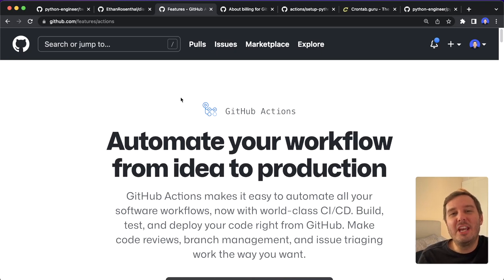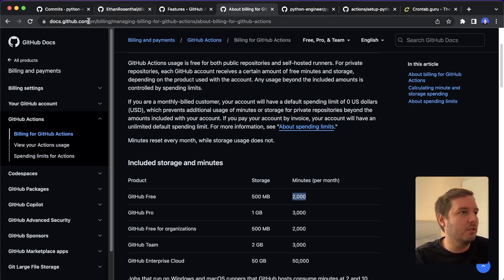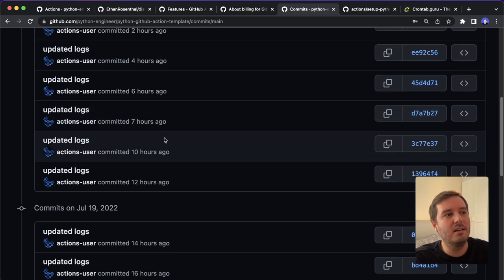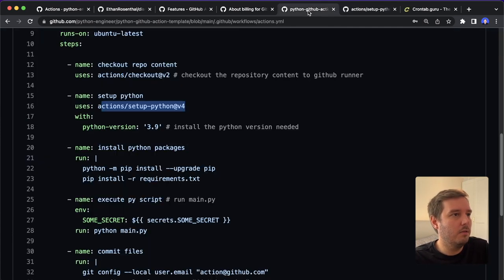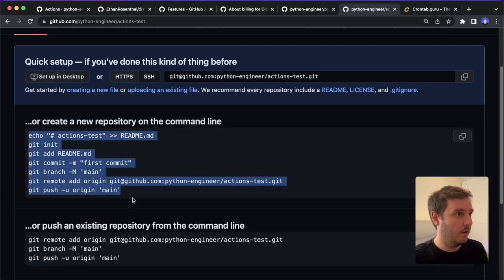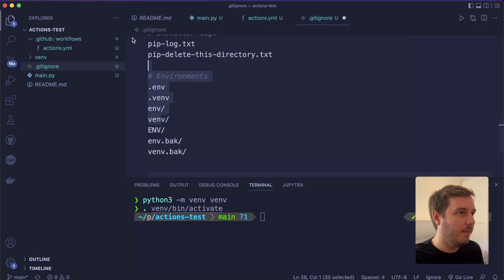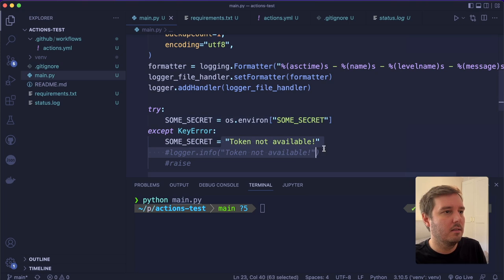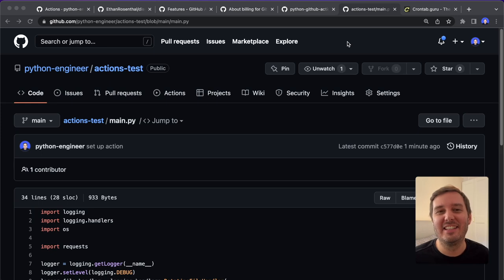Schedule Python Scripts with GitHub Actions FOR FREE | Python Automation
Learn how to schedule Python scripts with GitHub Actions FOR FREE in this Python Automation tutorial!

CONNECT

SUPPORT ME

Timeline:
00:00 - Introduction
01:08 - GitHub Actions
02:01 - Starter Template
06:38 - Set Up Instructions
11:41 - GitHub Secrets